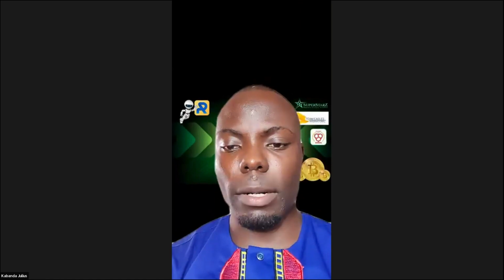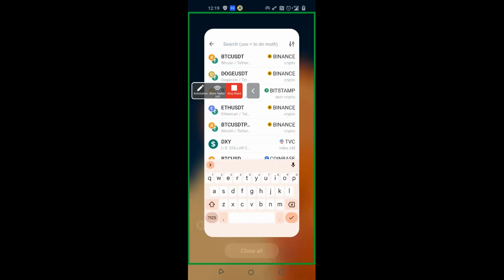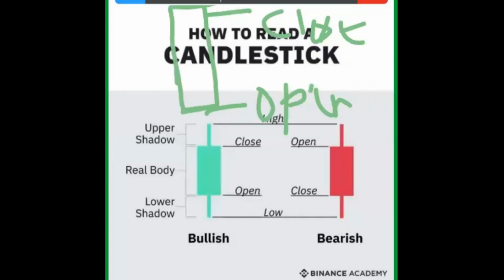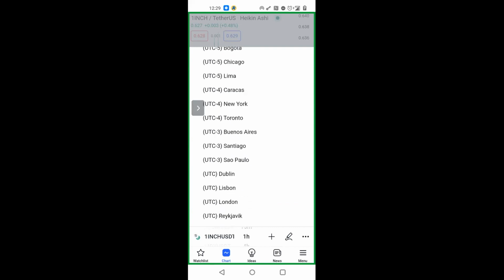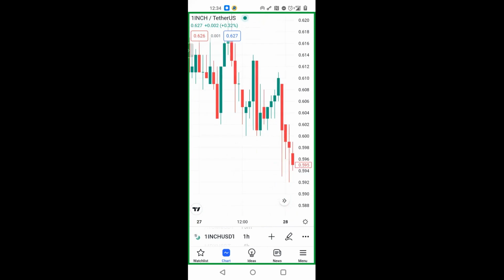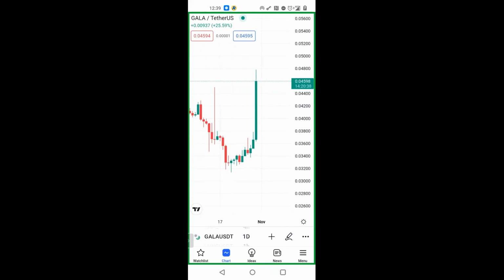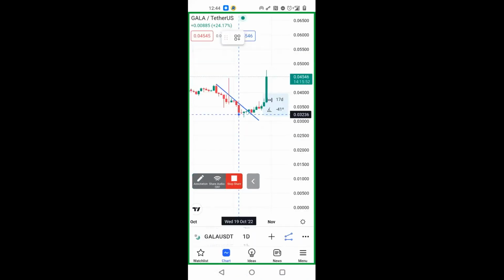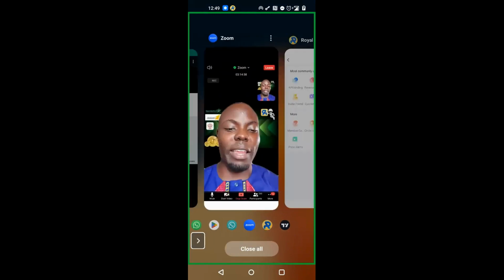𝗥𝗢𝗬𝗔𝗟𝗤; 𝗣𝗔𝗥𝗧 𝟱 𝗢𝗙 𝟲 𝗥𝗼𝗯𝗼𝘁𝗶𝗰 𝗖𝗿𝘆𝗽𝘁𝗼 𝗧𝗿𝗮𝗱𝗲 𝗳𝘂𝗻𝗱𝗮𝗺𝗲𝗻𝘁𝗮𝗹𝘀 𝗮𝗻𝗱 𝗧𝗿𝗮𝗱𝗶𝗻𝗴 𝗦𝗶𝗴𝗻𝗮𝗹𝘀